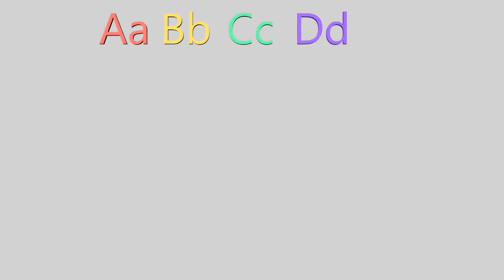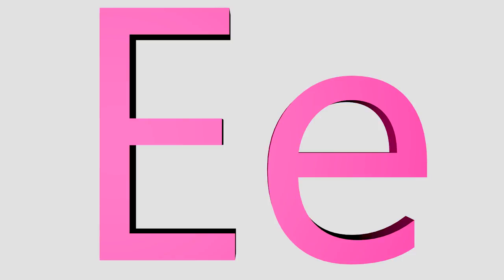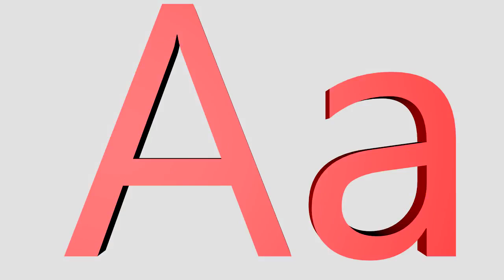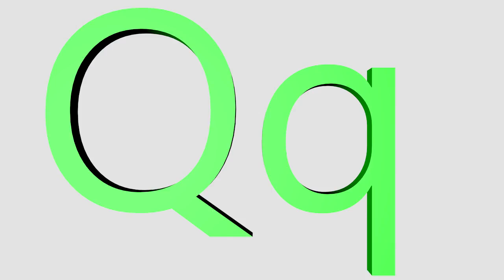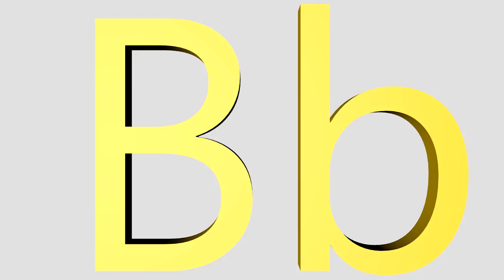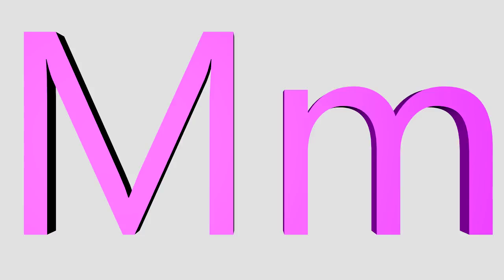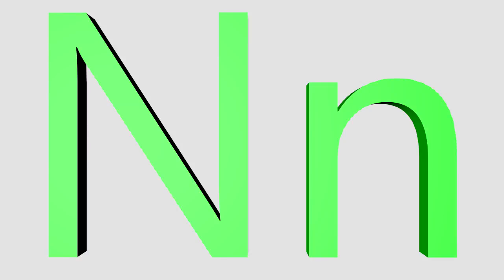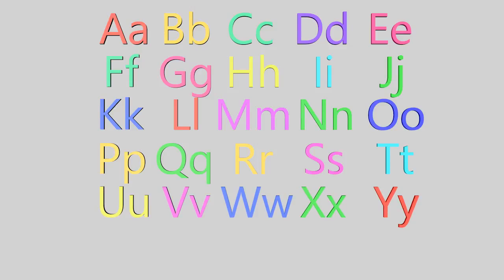nursery rhymes youtube ABC SONG ABC Songs for Children - 13 Alphabet Songs ep6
♫ FUN Kids Songs & Nursery Rhymes for children
Meet the ABC Kids Utube! A super creative music video series that captivates young children like no other. Engaging kids songs and upbeat nursery rhymes teach ABC's, Colors & so much more. Great fun & edutainment for babies, toddlers, preschoolers & kindergartners. Kids love to sing and dance along with the silly ABC Kids Utube crew, and parents love that they are learning too!

ABC Songs for Children - ABC Song in Alphabet - Phonics Songs & Nursery Rhymes

nursery rhymes, kids songs, nursery rhymes songs, nursery songs, baby rhymes, nursery rhymes youtube,